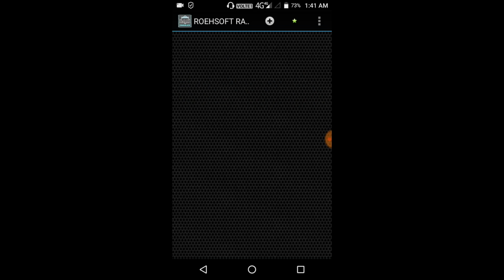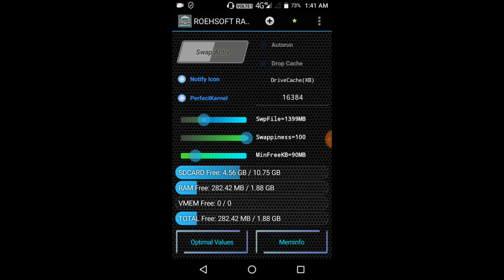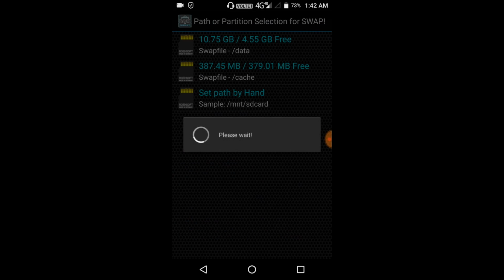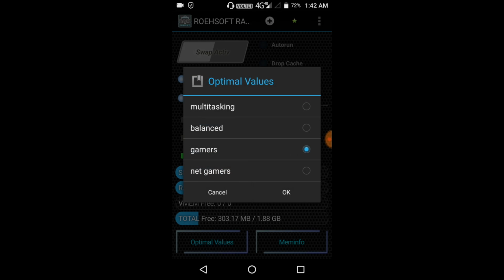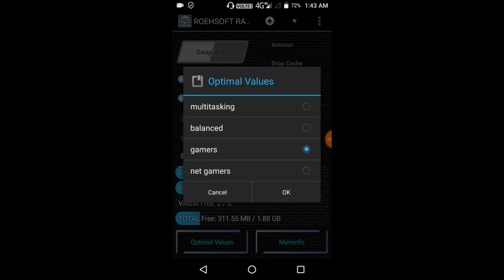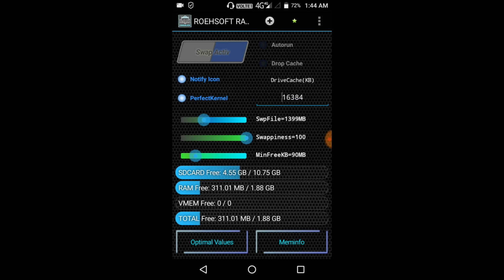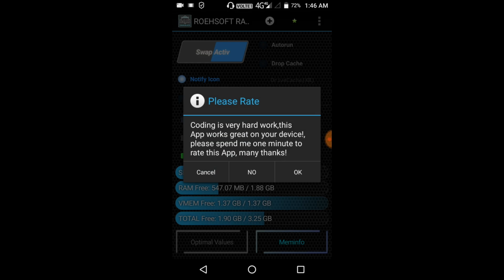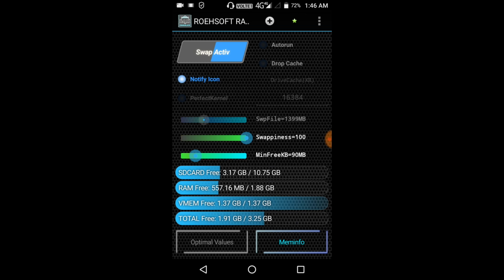Expand Your Android Device's RAM (2017)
Hello Buddies. Fed Up With your Slow Smart phone.
Check Out My Video To boost Up Your Android Device By Expanding The RAM !